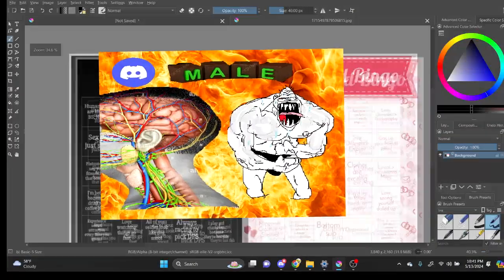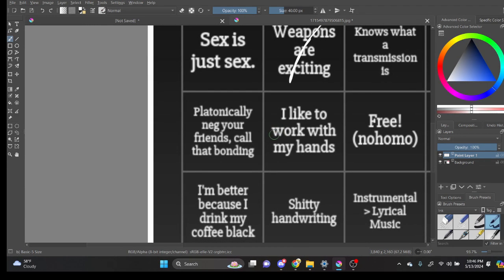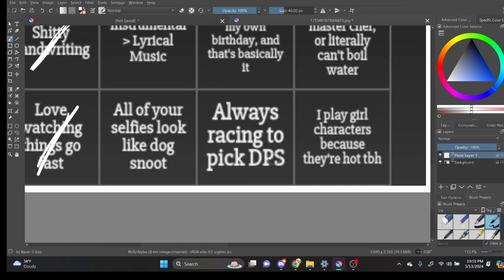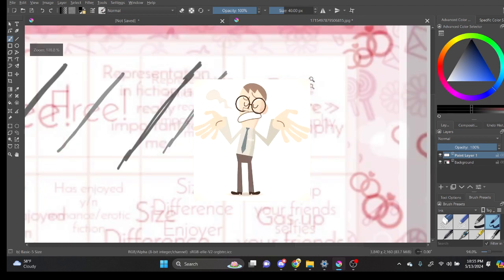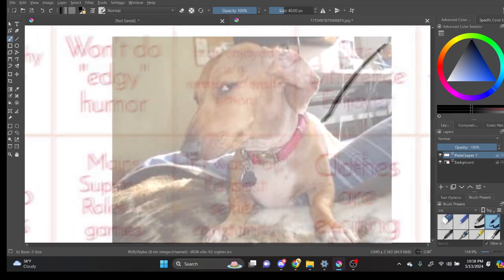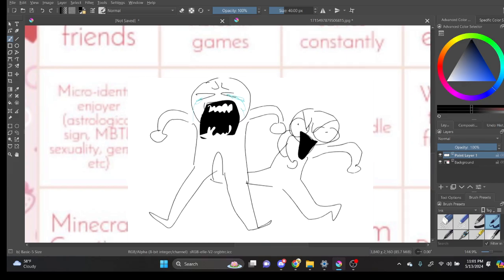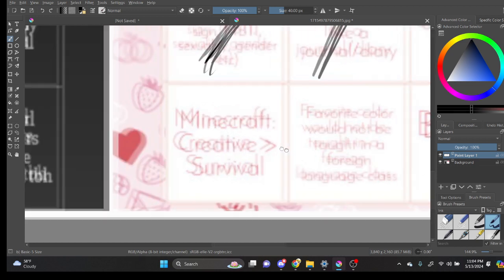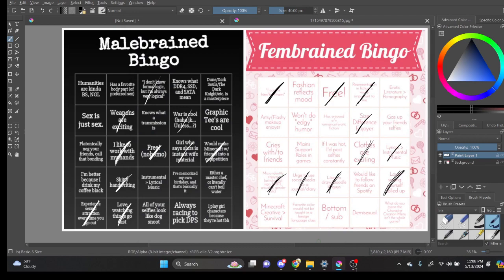This bingo tells you if your fembrained or male brained...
found this bingo thing on 4chan, thought id fill it out and see my results